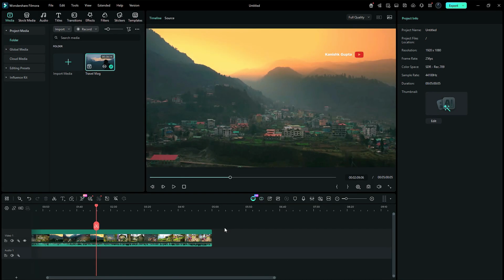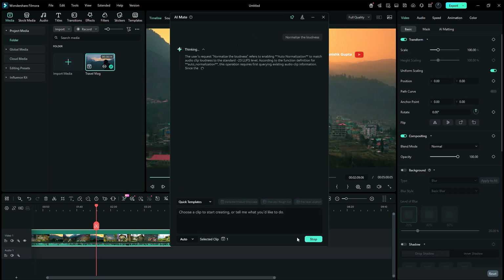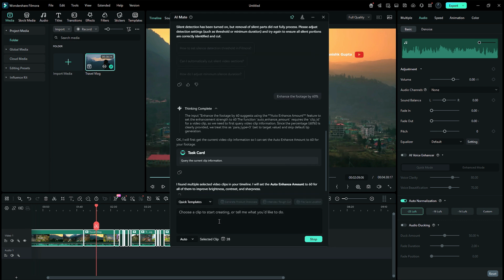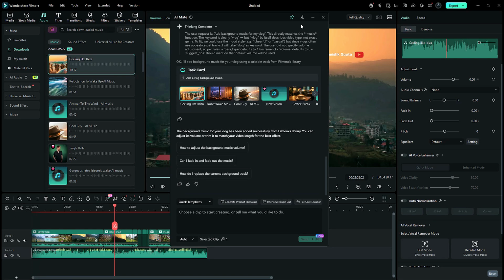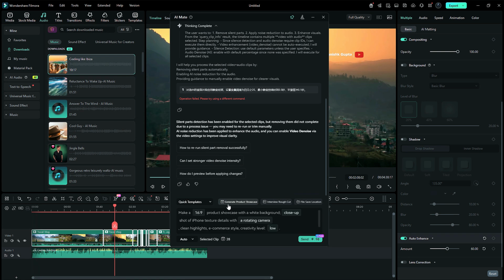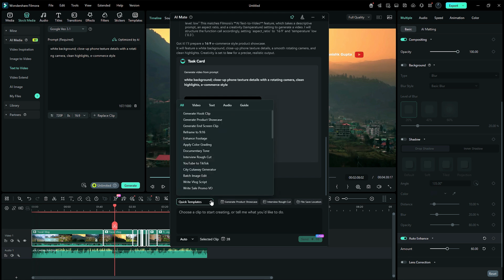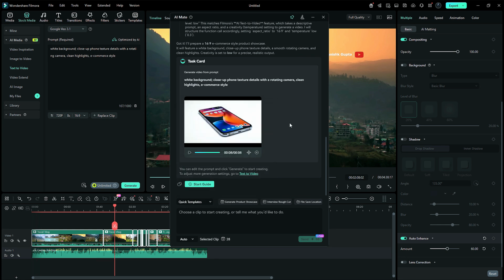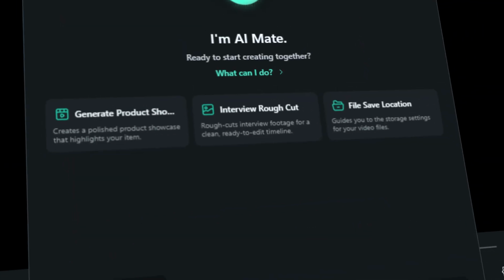AI Mate Smart Editing CO Pilot- Filmora 15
Hey Guys, Filmora recently upgraded AI Mate and made it an amazing editing Co-Pilot, in this Filmora 15 tutorial we are going to see how to use this feature in Filmora 15.